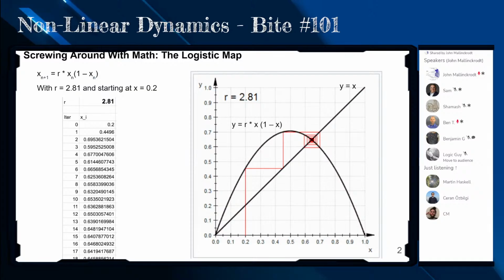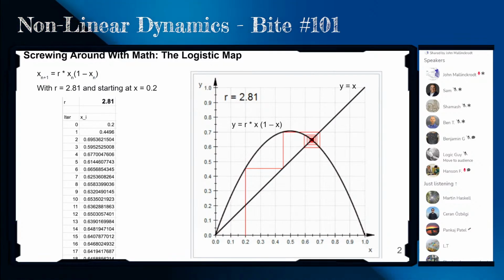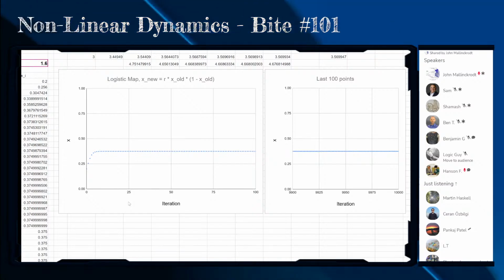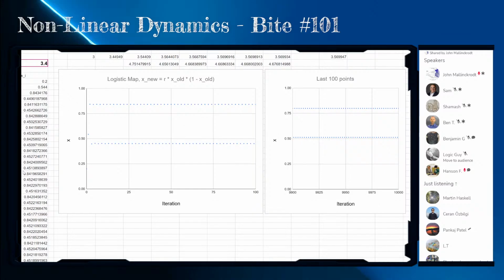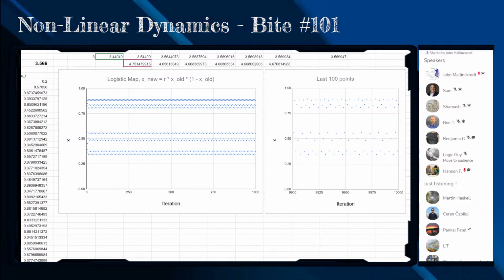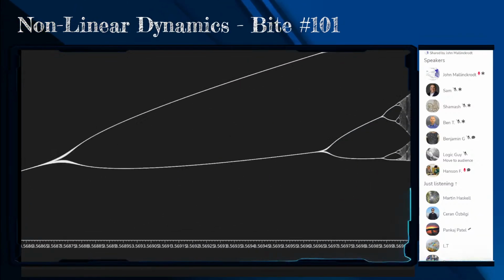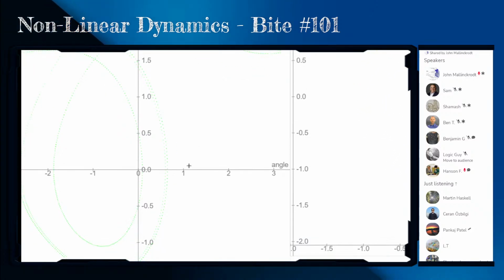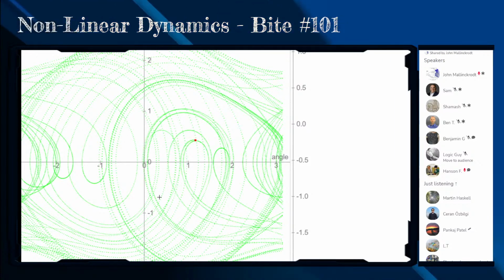Non-Linear Dynamics - Bites of Physics #101